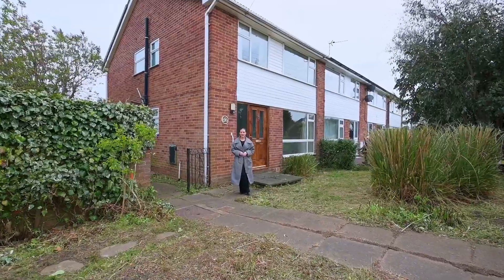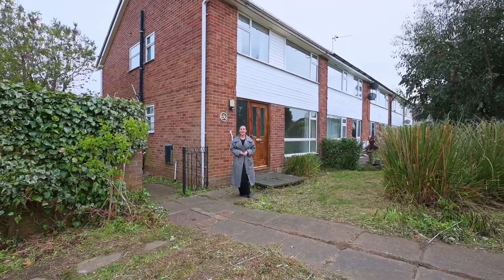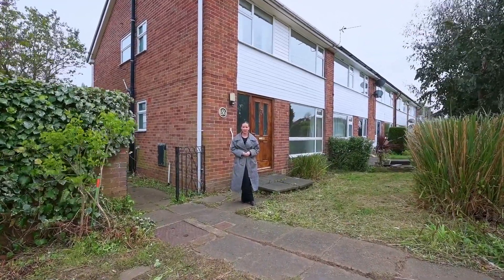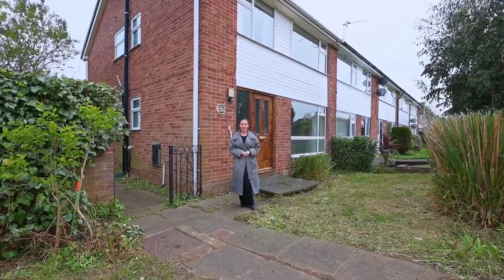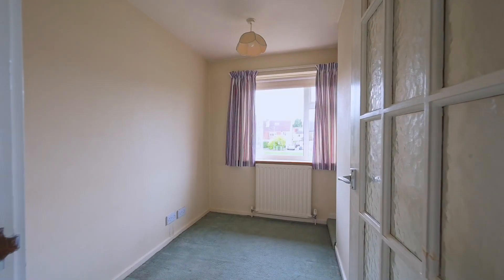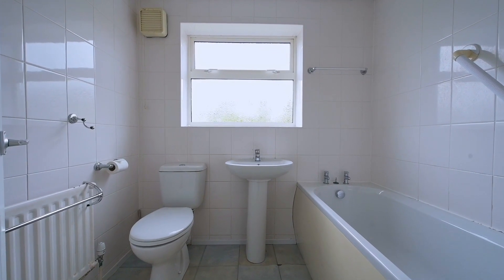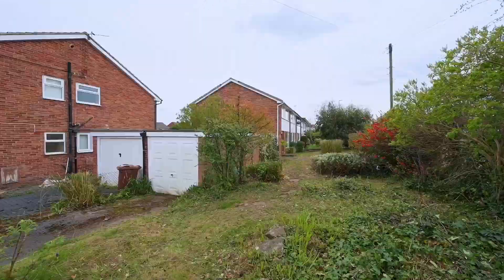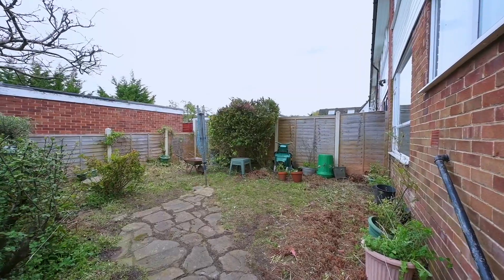King Lane, Alwoodley